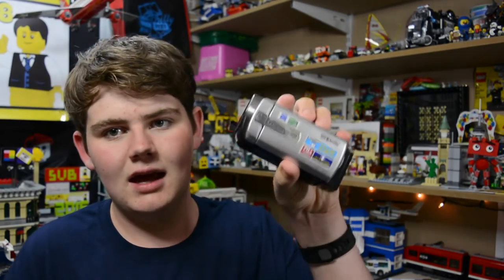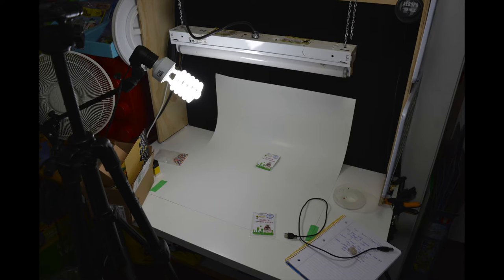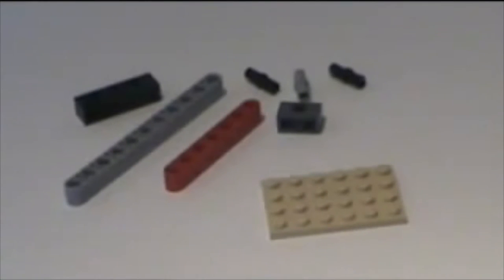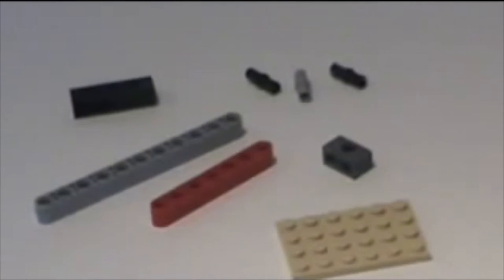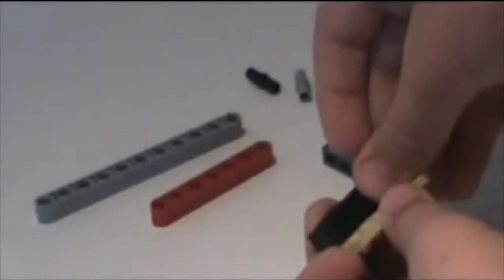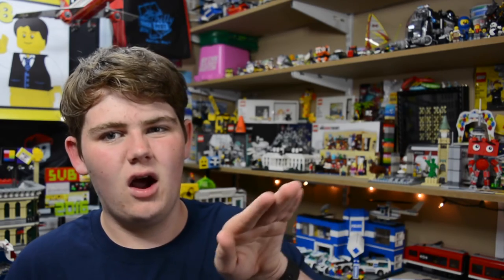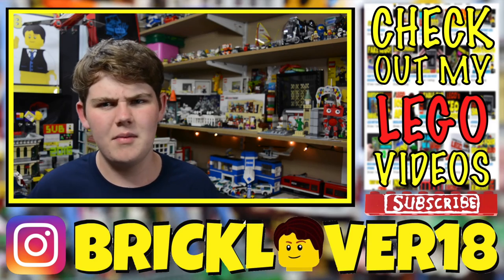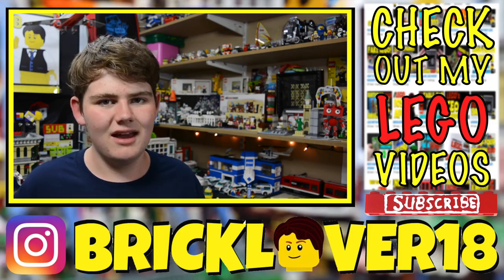MY FIRST LEGO VIDEO & 4 YEARS ON YOUTUBE